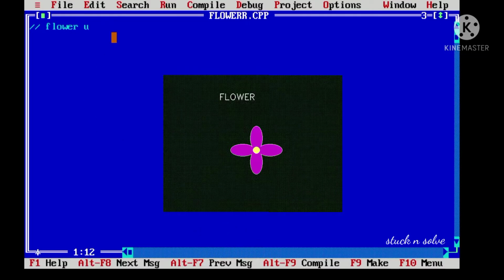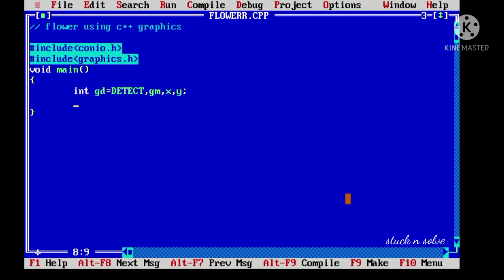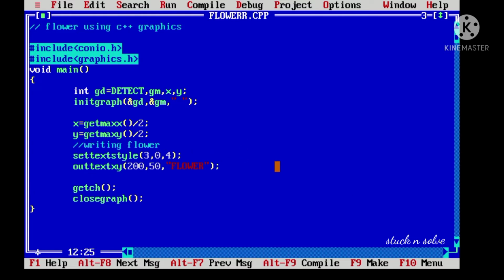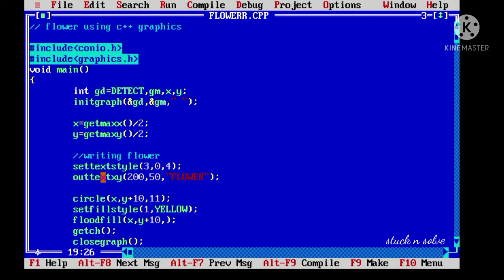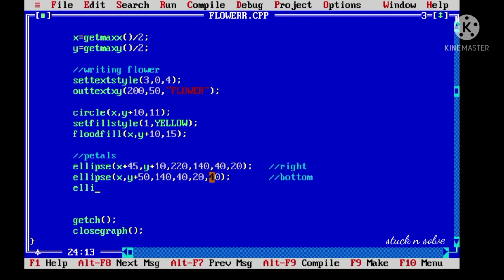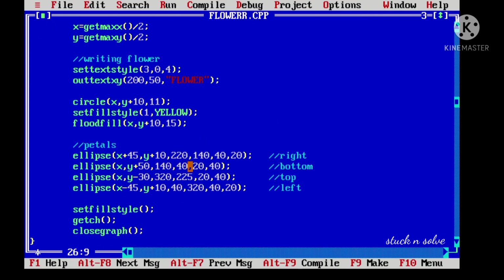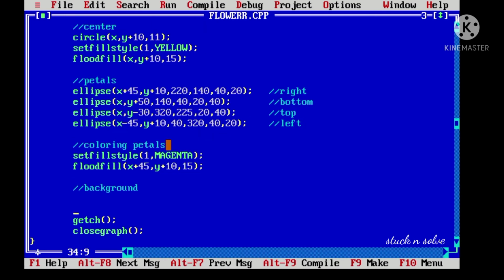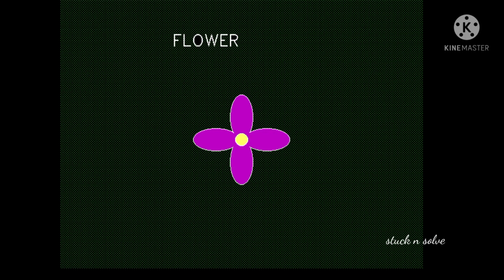C++ program to draw flower| graphics. h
C++ program to draw flower.
graphics. h .
c graphics.
c++ graphics